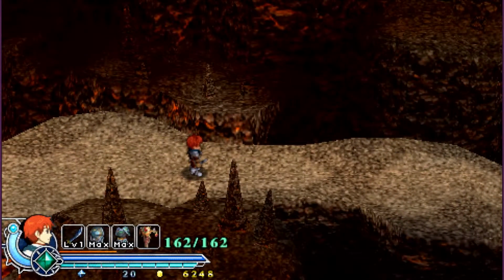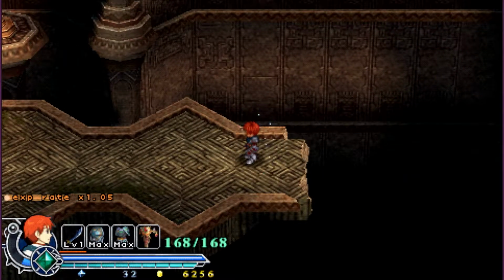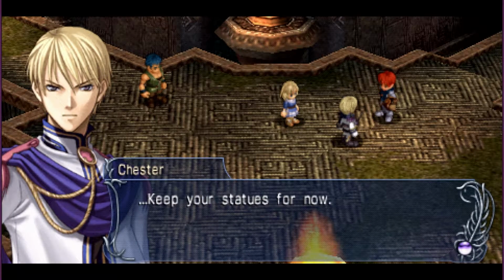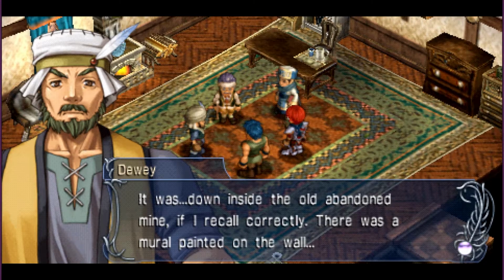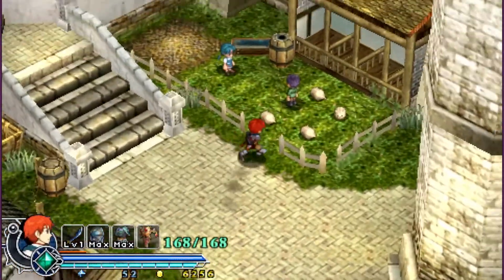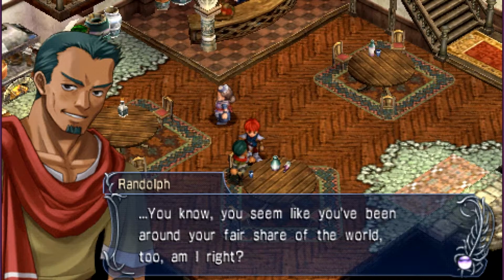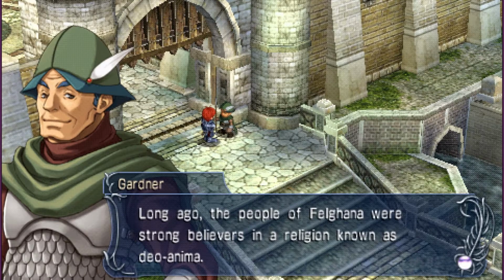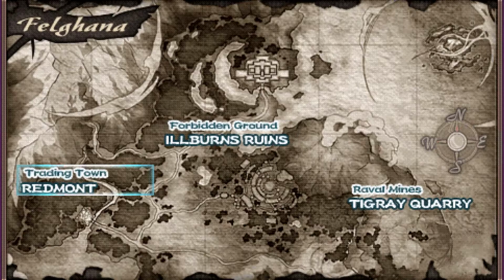Bridges | Ys: The Oath in Felghana - Part 6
With the power of the Ventus Bracelet, we get out of this hot world land place!